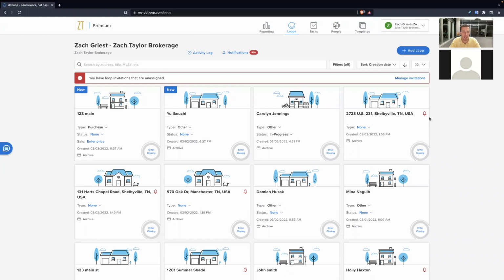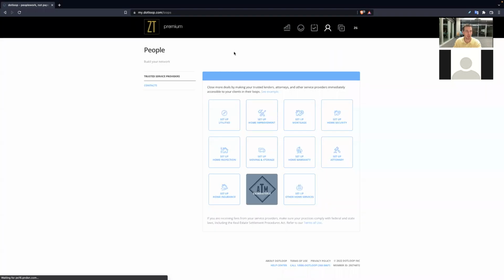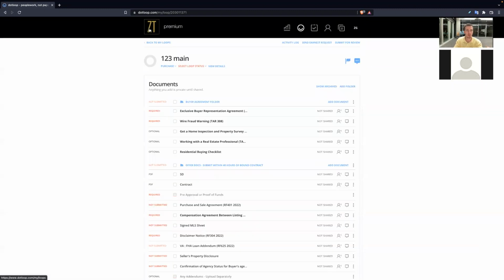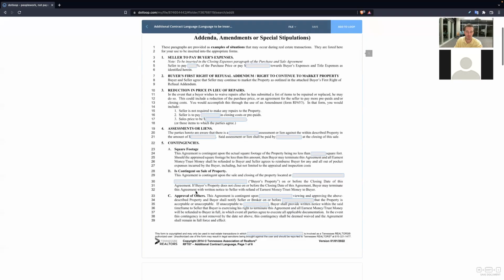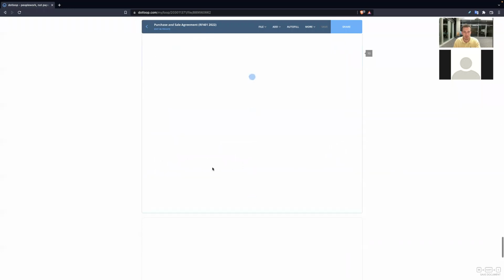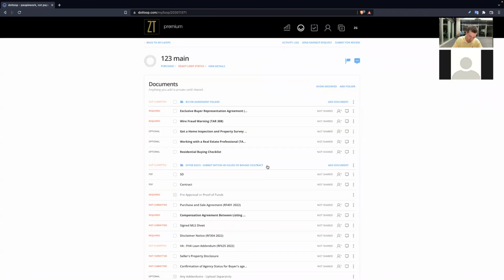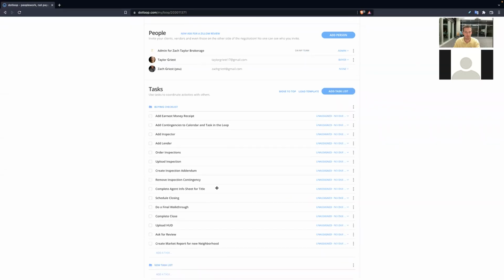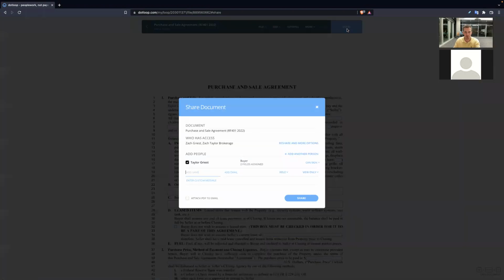How to Use Dotloop Clauses and Sharing Documents in Dotloop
Here is a quick video on additional features within Dotloop to help.

1. Clauses - Clauses can be any common wording you add to special stipulations or phrases that you use in the contract/forms. Instead of having to remember and type out each word use clauses

2. Sharing Documents - Dotloop has an attach pdf feature if you choose to send the documents to another agent. However, if the other agent only clicks on the pdf Dotloop can't track when the other agent viewed the document. Consider unchecking the attach as pdf button so you can have a log of when the other agent viewed the document

3. Adding Service providers can help if your clients ask for recommendations.

4. Create Task Lists. There are so many things we have to do in each transaction. Create a consistent and predictable service for your clients. Create a task list to make yourself a rockstar agent every time.

- 100% commission
-  sharing documents in dotloop
- how to use dotloop clauses